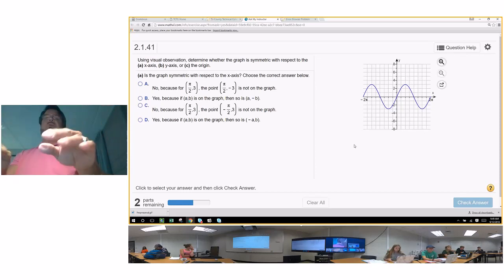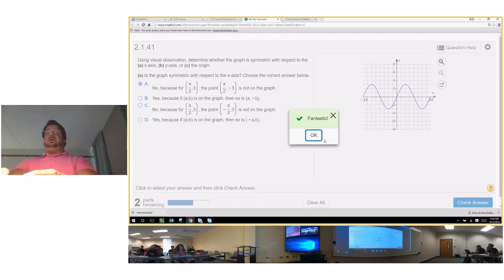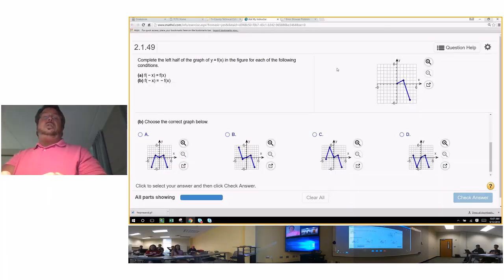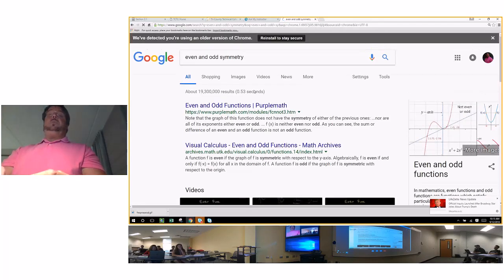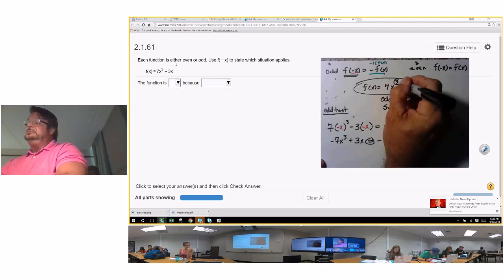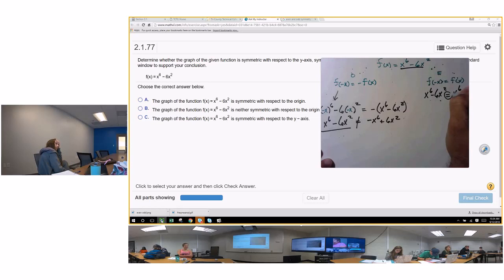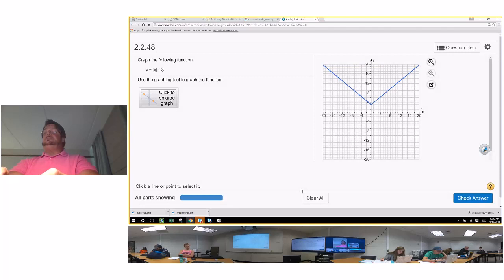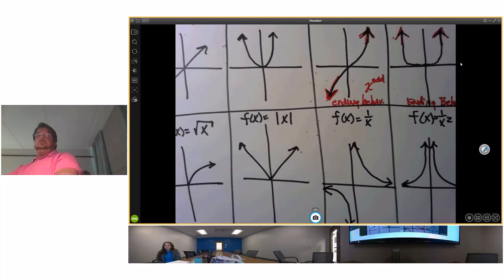ac137ts, AD110TS, OC139TS, McClure, H Wednesday, September 12, 2018 9 48 48 AM